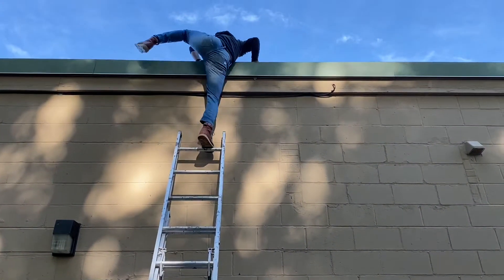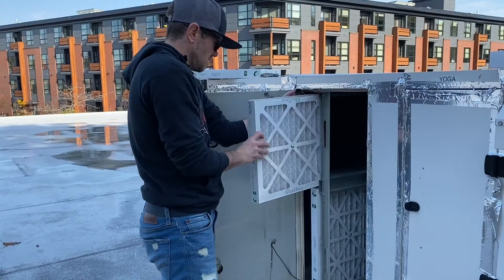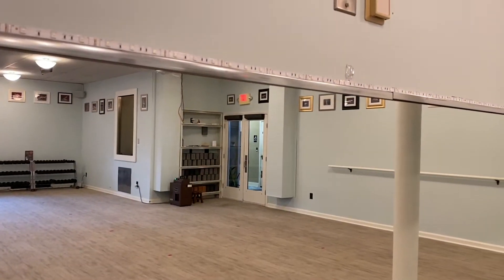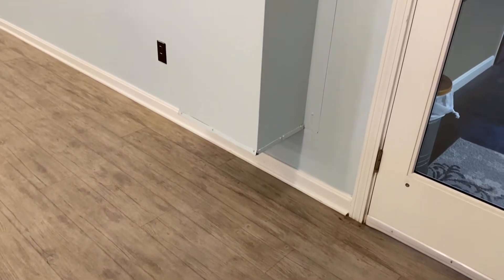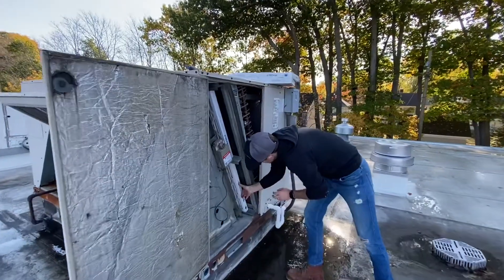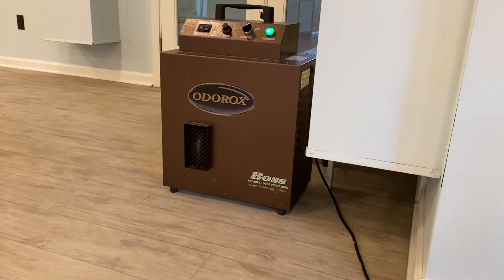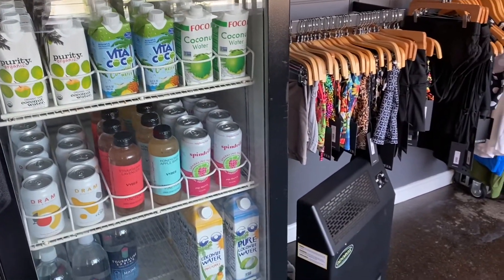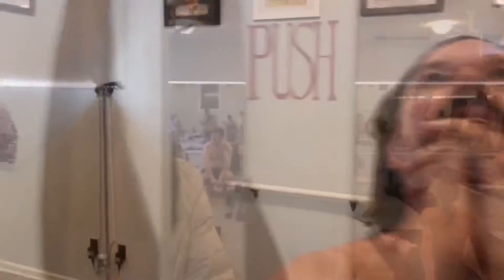Let’s Talk About Ventilation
When we opened our new studio space in 2012, more than half of our budget went to a state-of-the-art ventilation and heating system  that was the most environmentally-friendly.

We had no idea an airborne virus would bring the world to its knees, we just believed in keeping people safe and healthy. Clean air is good for everyone.

At Blaze, we have a vision of a world without suffering. One way we work toward that ultimate goal is to invest where it matters toward the greater good.

We are not only the kind of people who show up, we are the kind of people who do what’s right to improve the lives of the greatest number of people.

Peep our multilayered ventilation and air purification systems to see why we’ve been ahead of the curve since the giddy-up.